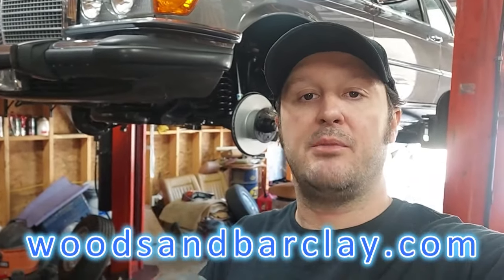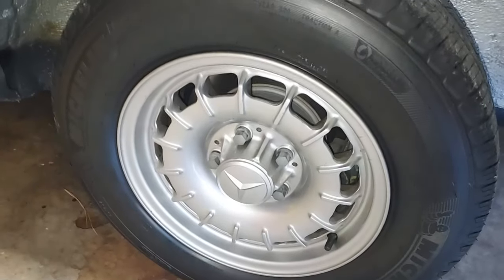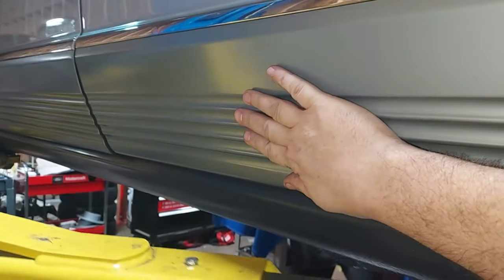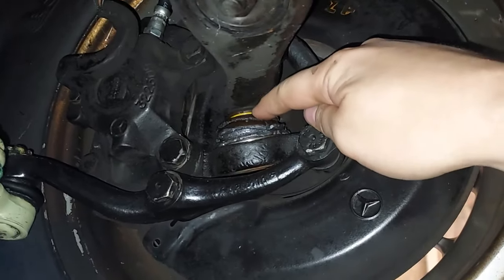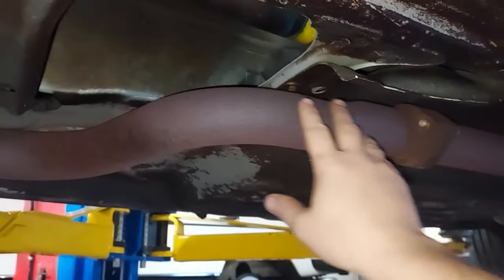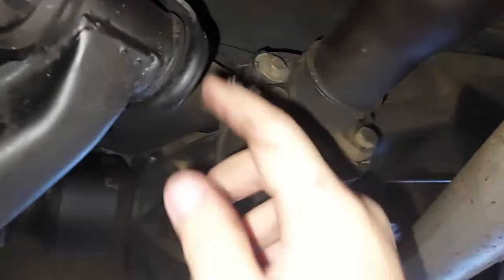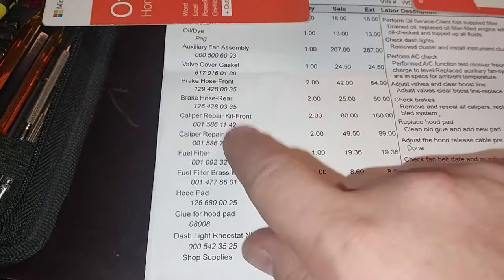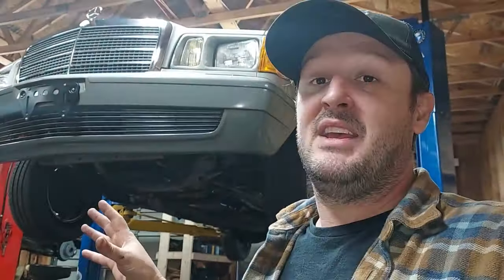33,000 Mile 1983 Mercedes 300SD!!! - Initial Inspection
This is the most remarkable 300SD I have ever seen. Only 33,000 miles!!!